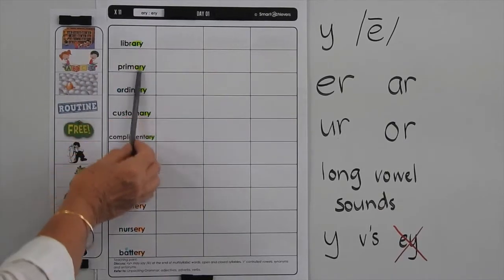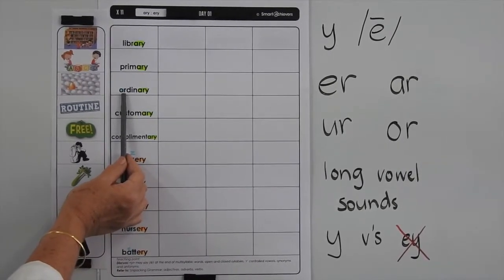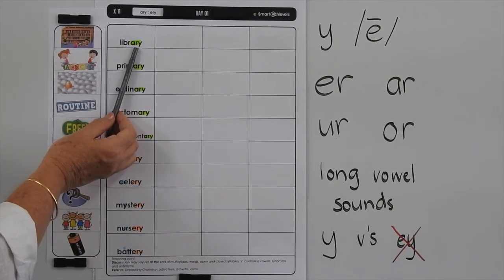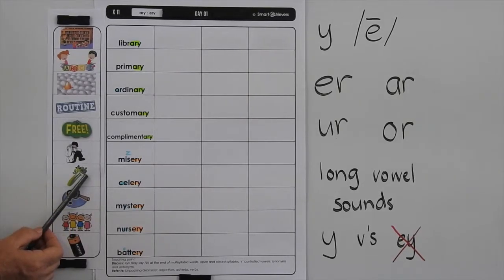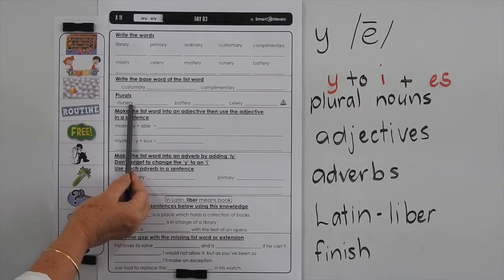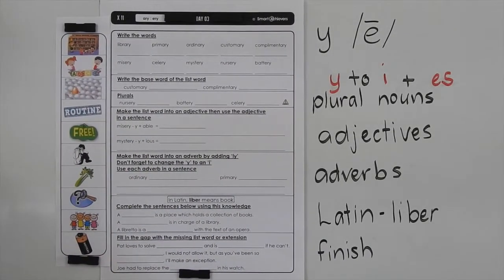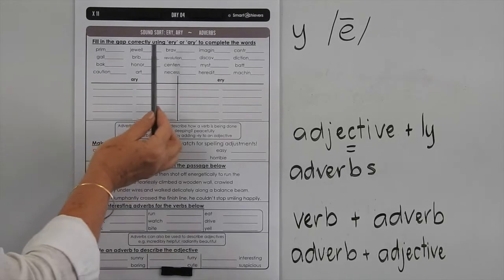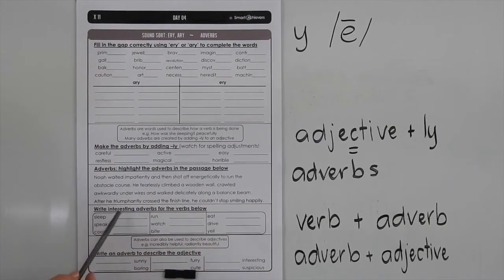Smart Words Level X - List 11